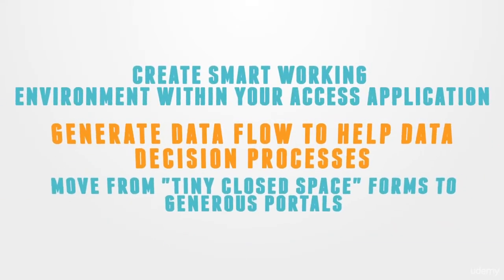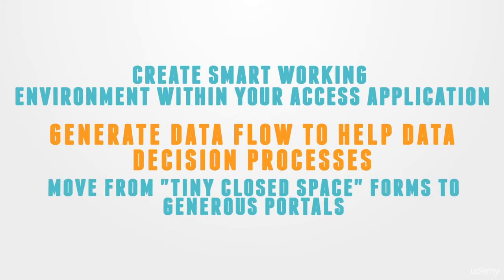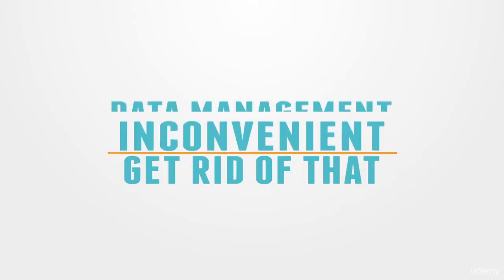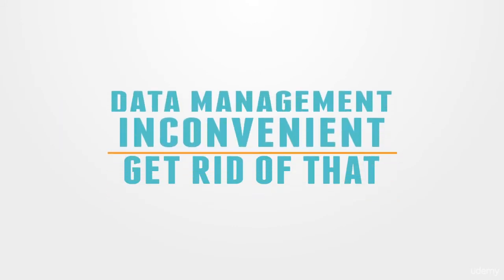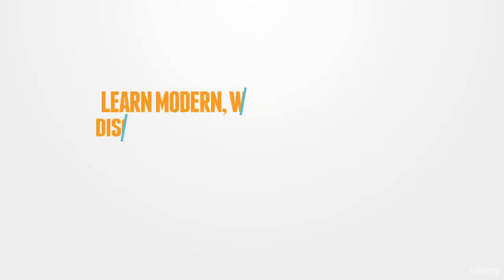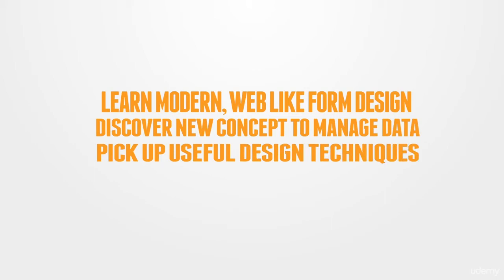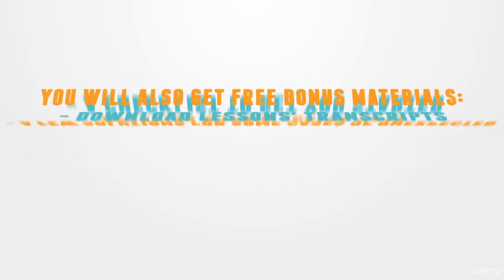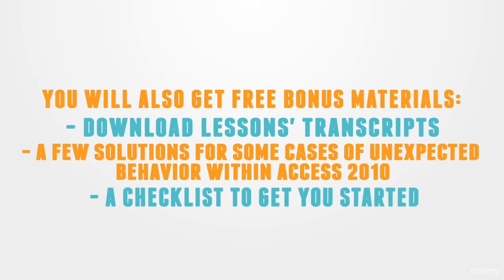Create modern MS Access forms and Advanced UI design Access - learn Microsoft Access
What you'll learnProgram modern MS Access user interfaceDesign a modern look in MS AccessBetter data management approachFlexible user interface in AccessNaming objectsMsAccess with SQL Server - performance considerationsSearching within the ""Bigger picture"" data approach
How to design a modern look in MS AccessHow to make the Access form into a helpful dynamic portal.How to match expectationsHow to create flexible charts/reports.Naming objectsMsAccess with SQL Server - performance considerationsSearching within the ""Bigger picture"" data approach

Please, take a moment to read this note before You decide to enroll: It is not an ""In depth"" MS Access course, but an extension to everything you already know about MS Access design environment.Whether you are developing a new MS Access application or upgrading/adding features to an existing one it is sometimes possible to implement something new. Most of the times clients welcome this extra effort – and commission tasks based on it. Traditional Access look is rather heavy. In this course you will learn new design guidelines - to make Access forms look lightweight and modern.  But looks are not enough – I will show an extremely useful approach in designing user interface – which is greatly appreciated by people who use it in their day to day work. It is critical to present the data in comprehensive, easily managed formation. Sample file featuring all of the above is included. Using Vba opens before us a huge world of design possibilities.
this is the best Microsoft Access course. you can download and watch for free after enroll.